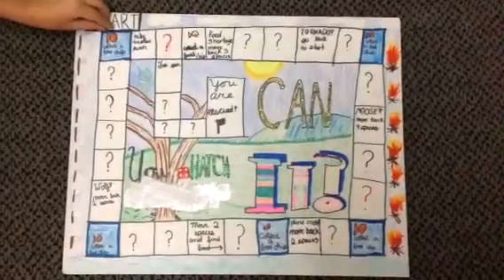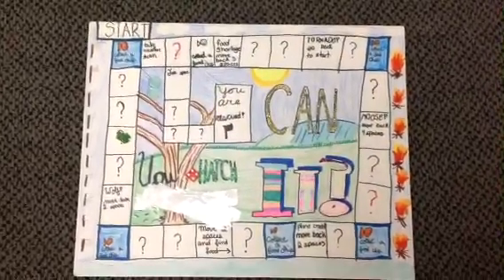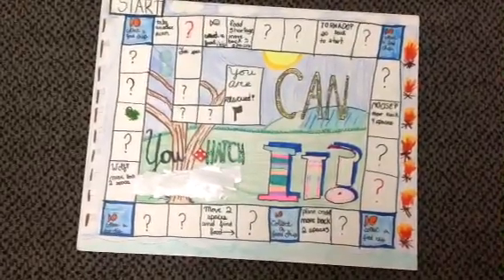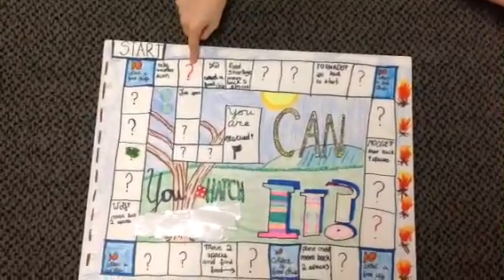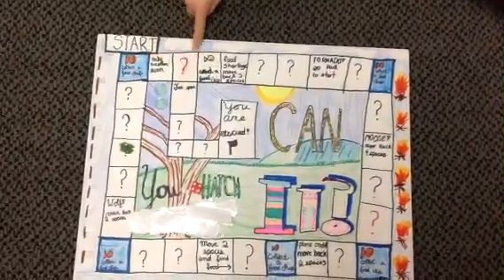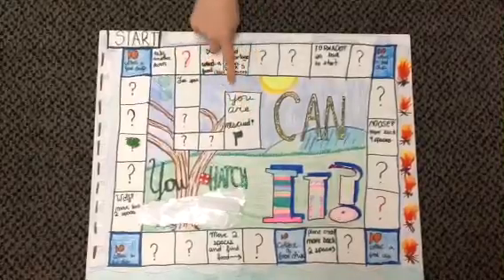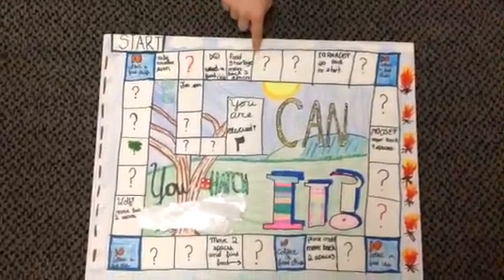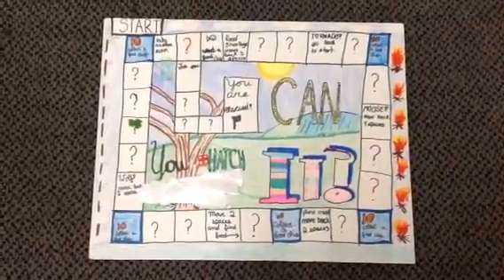Pru, Luca, Amelia